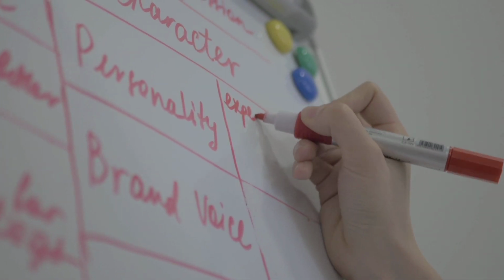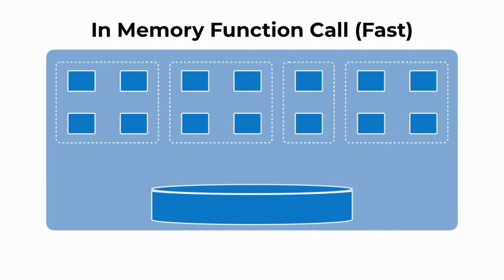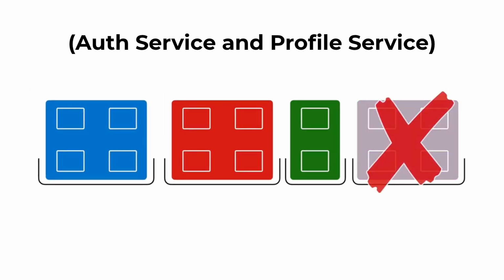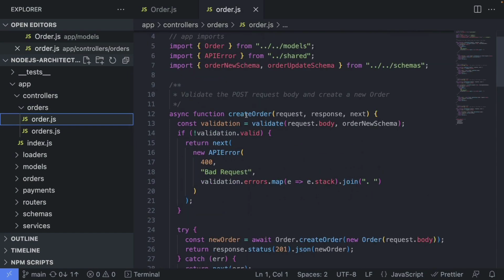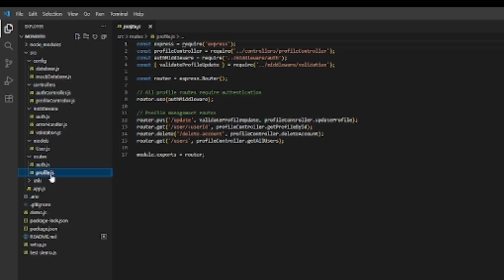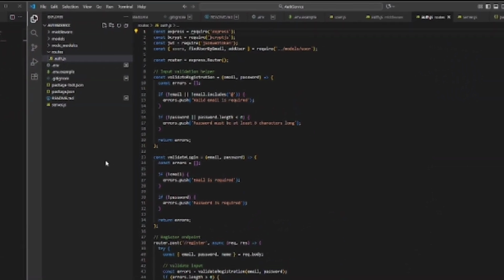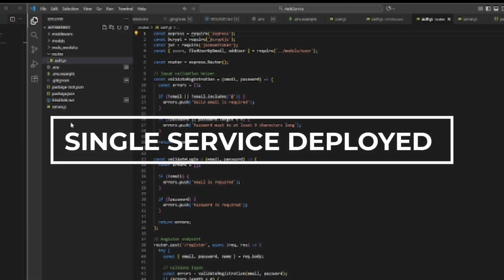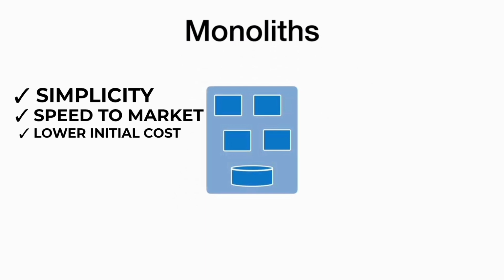The Great Divide: Monoliths vs. Microservices Explained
Are you wrestling with the fundamental question of how to architect your next big project? The choice between a monolithic and a microservices approach can make or break your application's scalability, maintainability, and future development.

In this deep dive, we explore the core differences, advantages, and disadvantages of Monolithic and Microservices architectures. We'll break down:

What is a Monolith? Understanding the traditional, unified approach.

What are Microservices? Exploring distributed systems and independent components.

Key Benefits of Each: When does a monolith shine, and when do microservices become essential?

Common Pitfalls: What challenges can you expect with each architecture?

Real-World Scenarios: Examples of when to choose one over the other.

Making the Right Choice: Factors to consider for your specific project needs.

Whether you're a seasoned developer, a budding architect, or simply curious about software design, this video will provide clarity on these critical concepts. Stop questioning and start building with confidence!